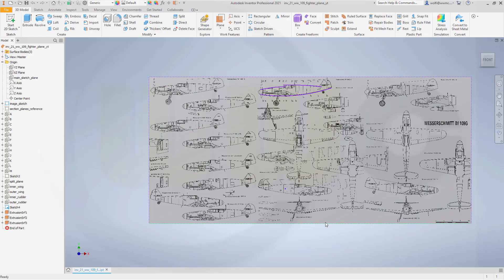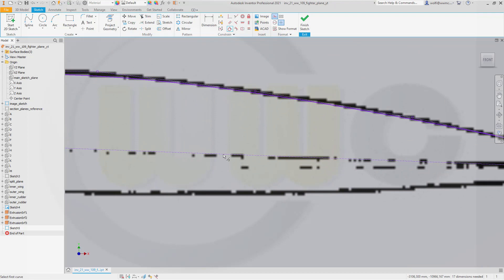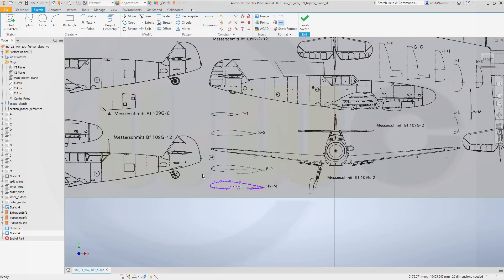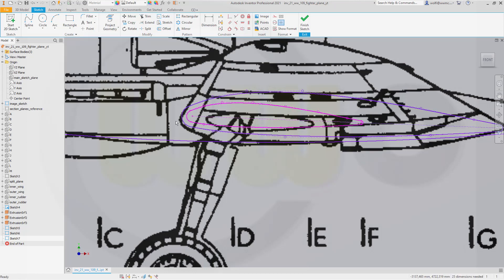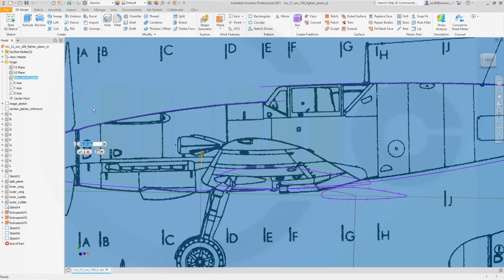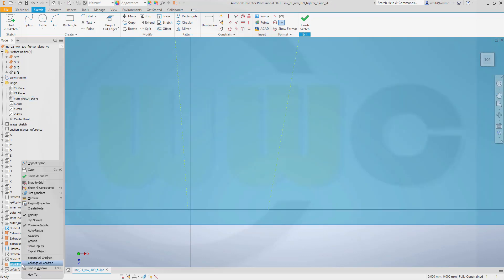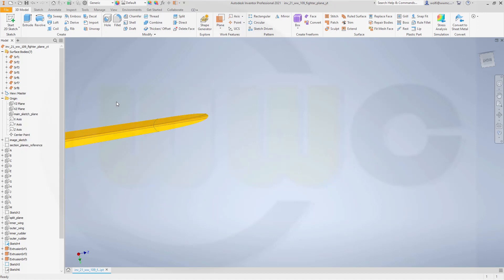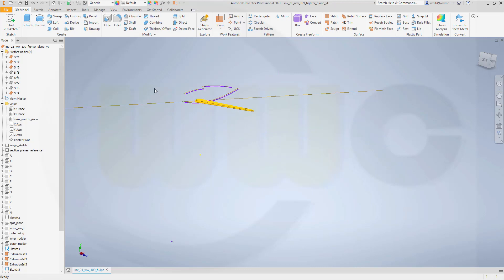WW-109 Fighter Plane - Part 2 - Wings - Inventor 2021 Training - Surfaces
Siemens NX
Surface Modelling / Flächenkonstruktion
SolidWorks
Surface Modelling / Flächenkonstruktion
Onshape
Drafting / Zeichnungen
Assemblies / Baugruppen
Second part - the wings - enjoy!